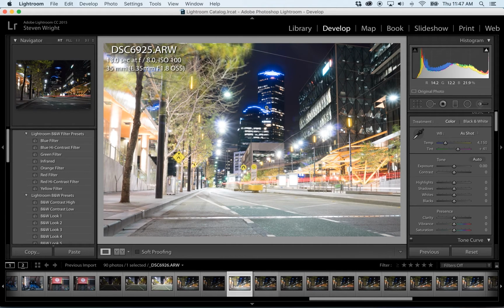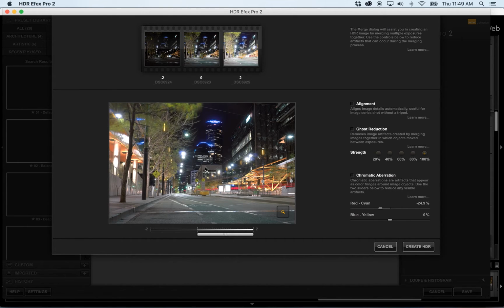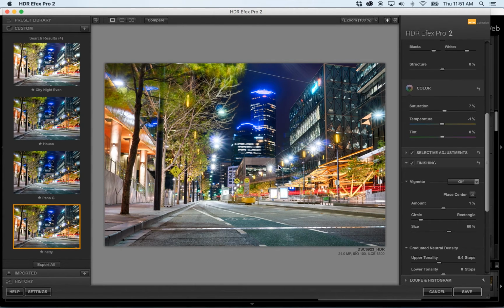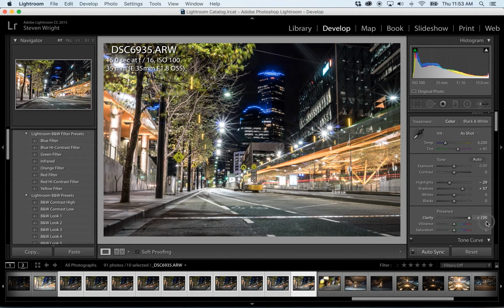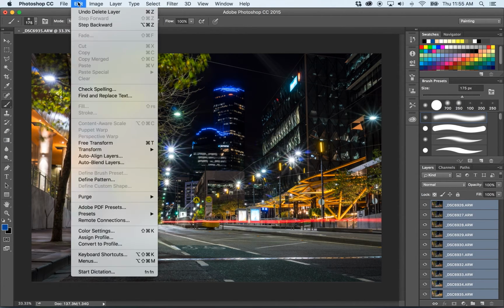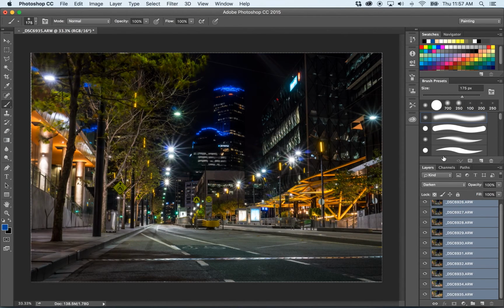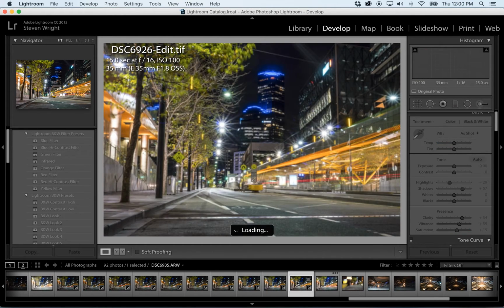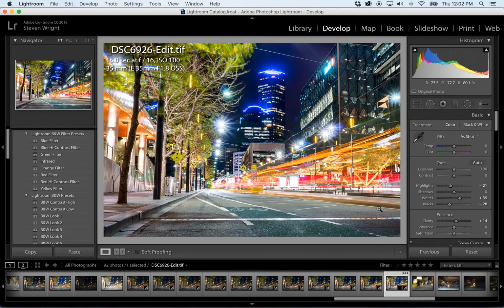HDR and Light Trails - Process Behind A Photo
Combining multiple techniques of HDR and Layer Blending with a range of images to produce one final picture.